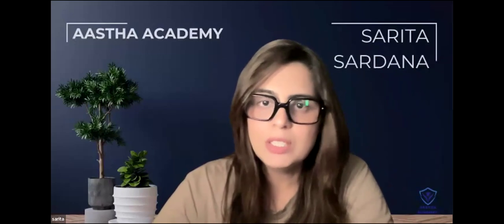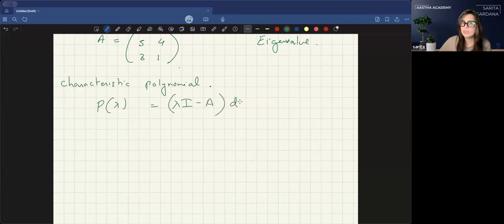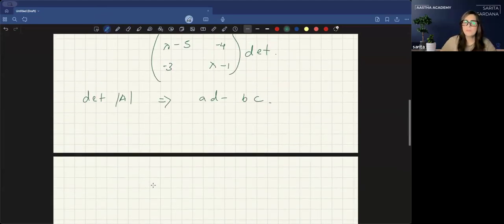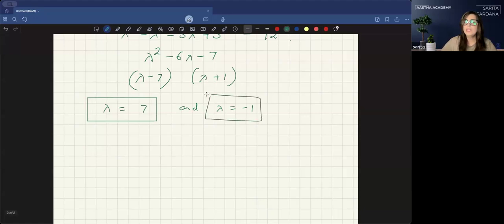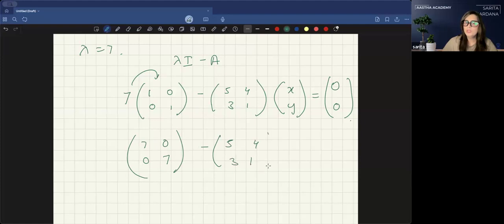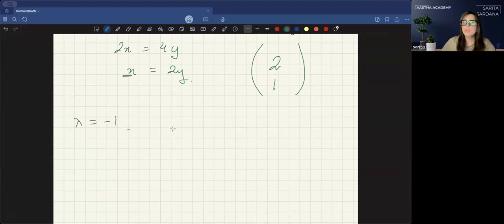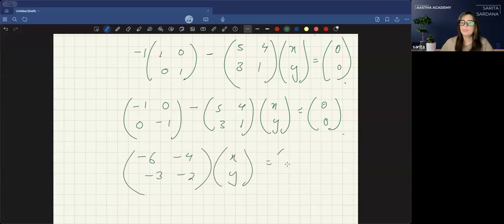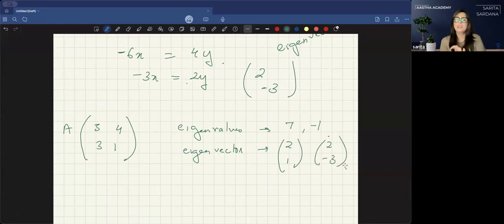Eigenvalue and eigenvector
Demystifying eigenvalues and eigenvectors – breaking down the concepts in a simple, beginner-friendly way to help you truly understand how they work in linear transformations.